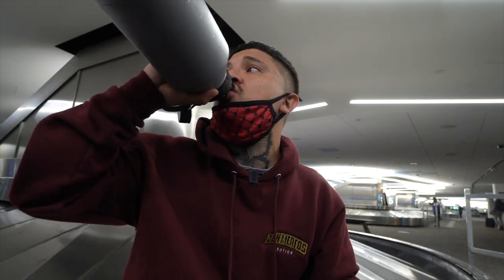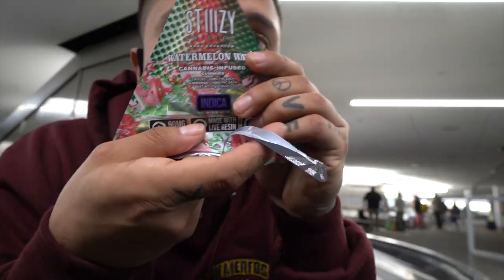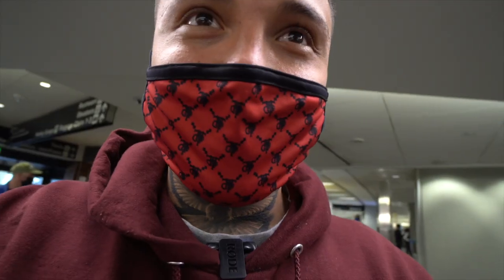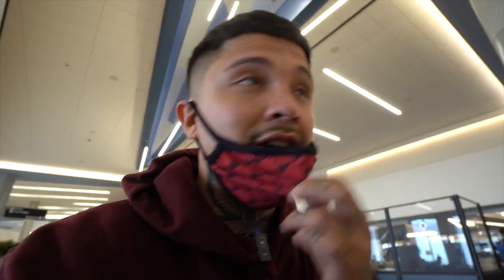I took EDDY's before my flight 😮‍💨 😮‍💨 😮‍💨